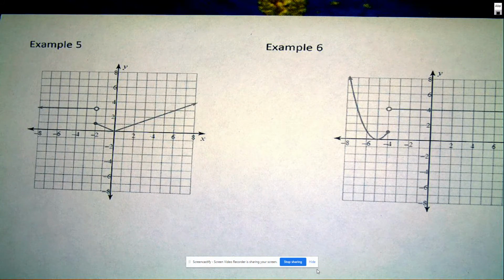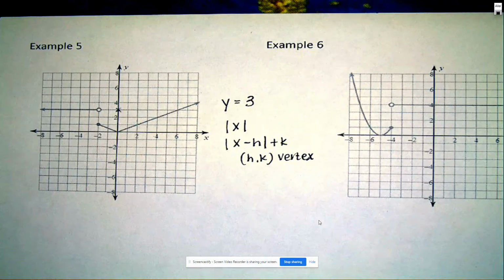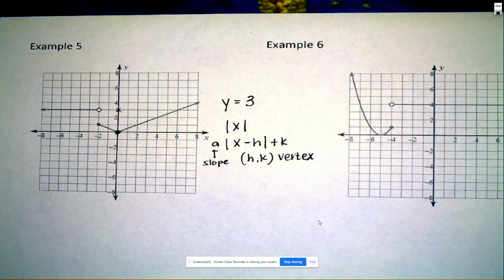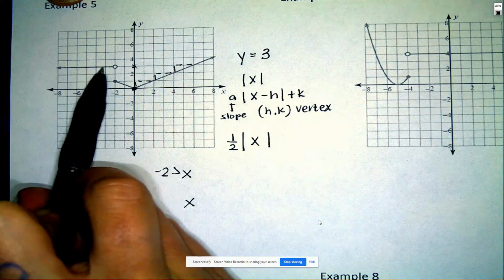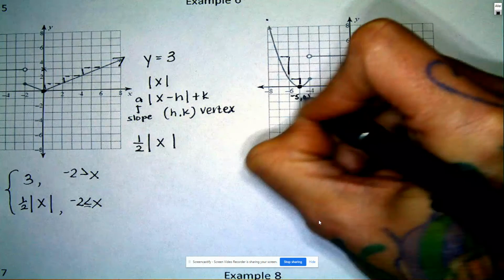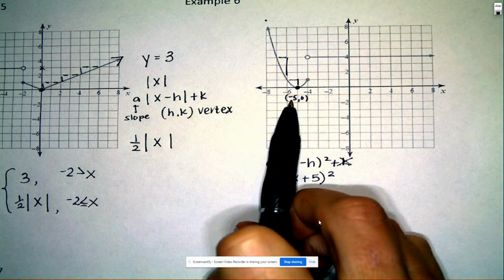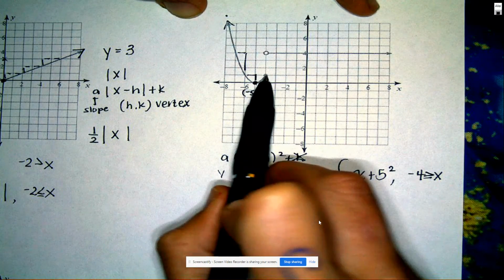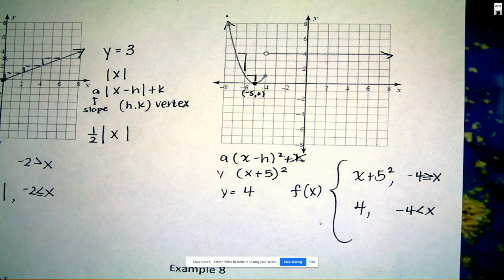Day 32 - Writing Piecewise Functions from a graph - Examples 5&6